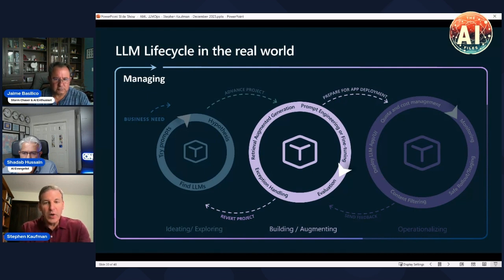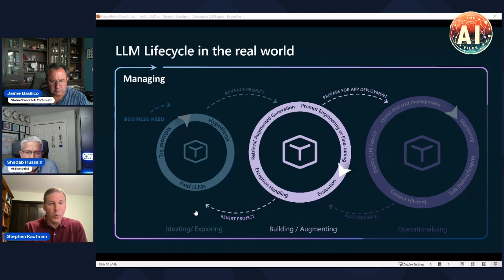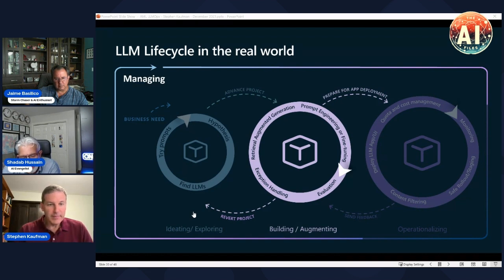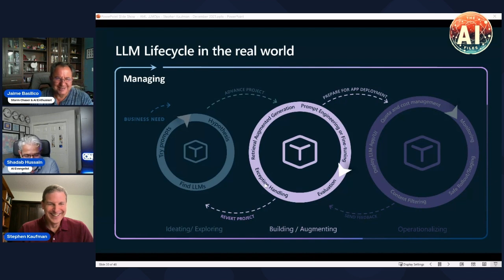Episode 14 - LLMOps with Stephen Kaufman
In this episode, we are hosting Stephen Kaufman, AI Architect at Microsoft, to discuss LLMOps, an important discipline to manage the life cycle of LLMs in an organization. LLMs is like DevOps/MLOps but focused on GenAI applications and models.